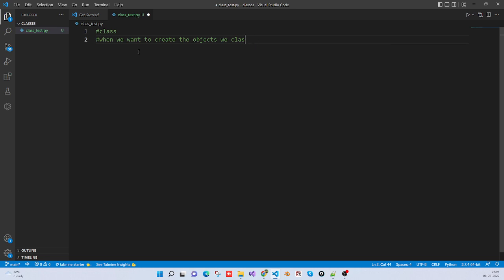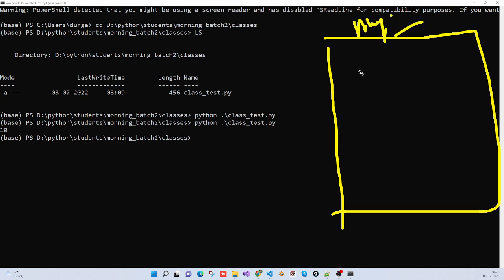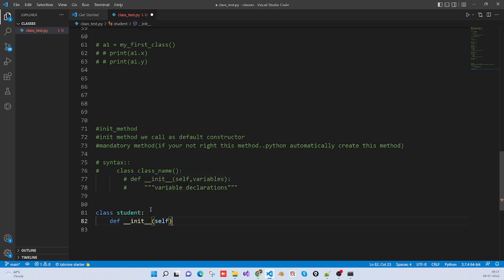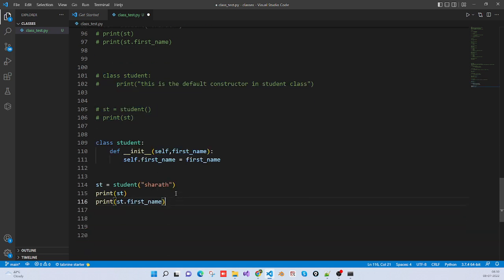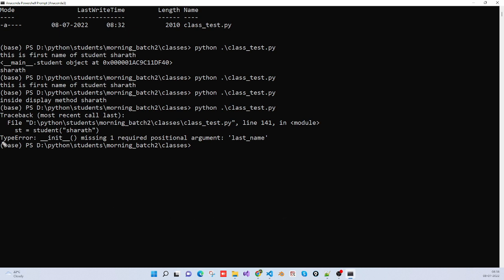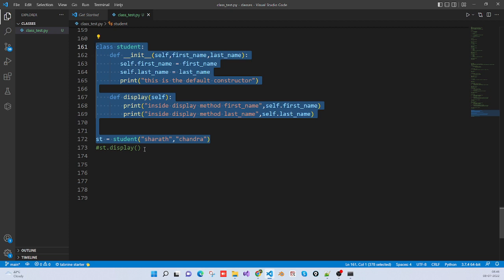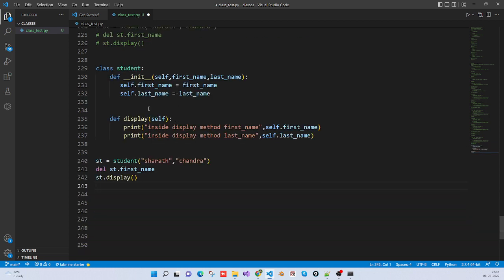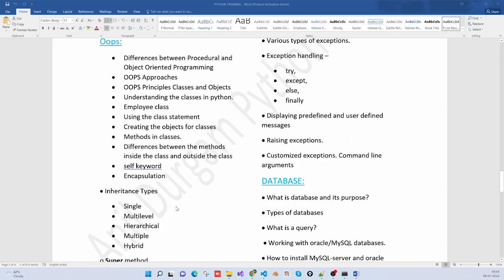class 2022 07 08 08 04 38